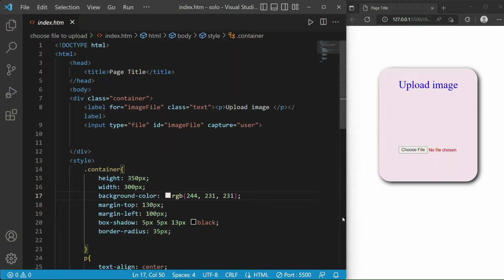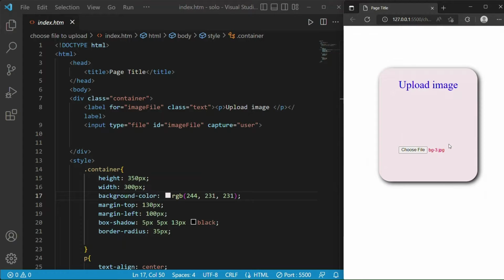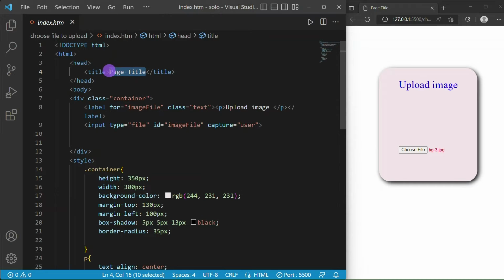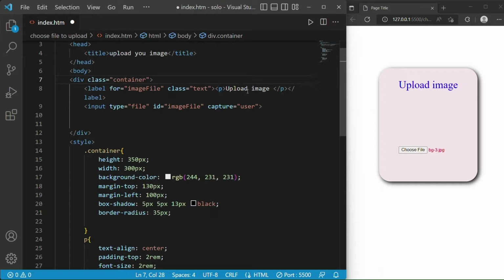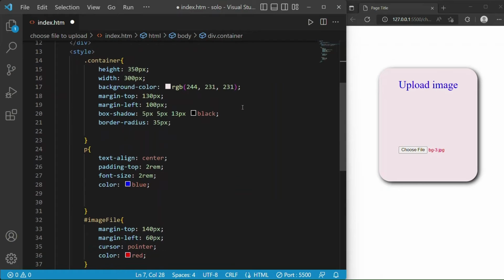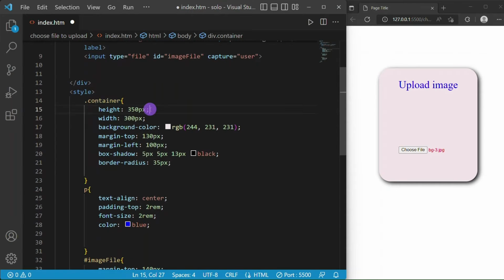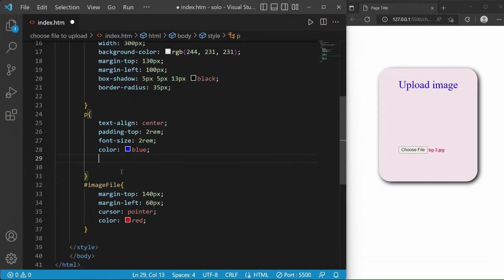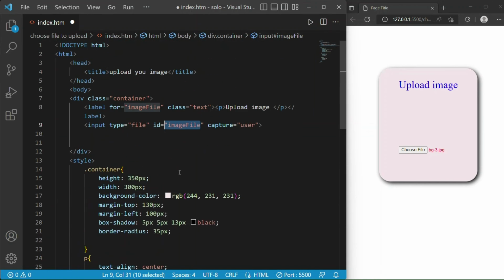🔥Upload Your Image using HTML and CSS🔥| @becodewala